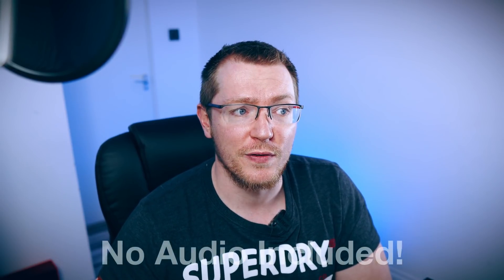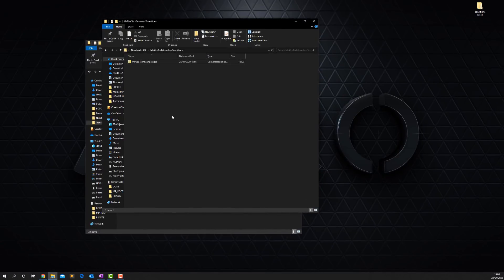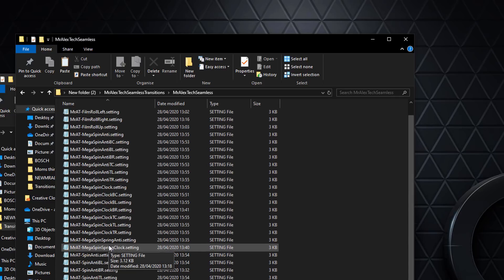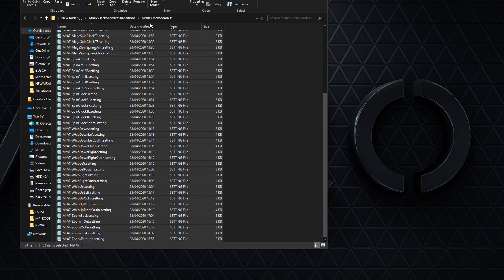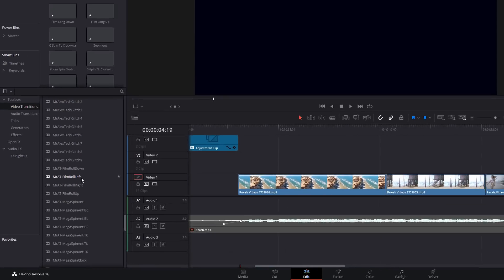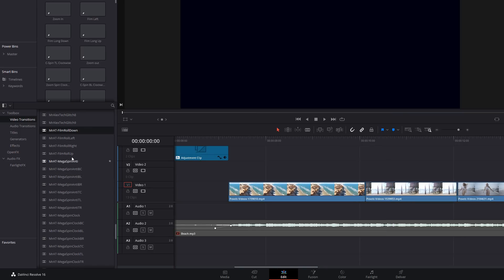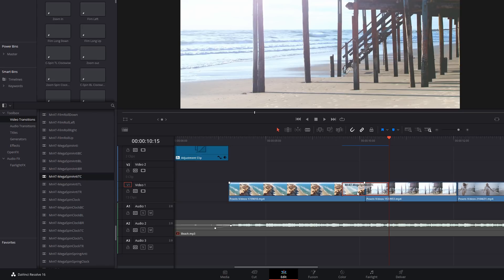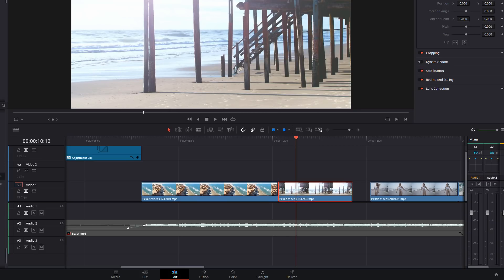FREE Seamless Movement Davinci Resolve UPDATED FOR 16.2 Transitions Pack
Free Transitions Pack for Davinci Resolve 16.2 by MrAlexTech.

Totally flexible, will work on any timeline, resolution or frame rate!

As you can imagine, these packs can take a while to put together so thank you for any and all donations. Few dollars goes along way so I can keep doing this sort of thing so they are greatly appreciated.

Designed and tested on Windows but should work on Mac as well 🙂👍 If you're on Mac and having issues, see below hopefully that will help.

MAC Installation Guide (provided by Anthony Progar. Cheer dude!)

1.  Open a finder window
2.  On the keyboard select Shift-Command-G
3.  In the popup window enter the following: /Library/Application Support/    then select Go.
4.  In the finder window navigate the folders as follows:
Blackmagic Design - DaVinci Resolve - Fusion - Templates -  Edit - Transitions
5.  Open another finder window and navigate to where you downloaded and unzipped the transitions.
6.  Copy all of Alex transitions and then paste them into the Transitions folder in the first finder window.
7.  If DaVinci is open close it and then restart, If closed, just start it up.
8.  Navigate to the transitions in the Effects Library

Zapsplat (good transition sounds, 3 downloads per 10 minutes limit)